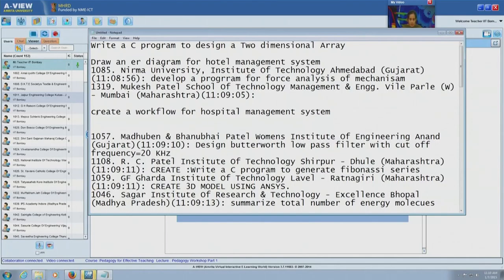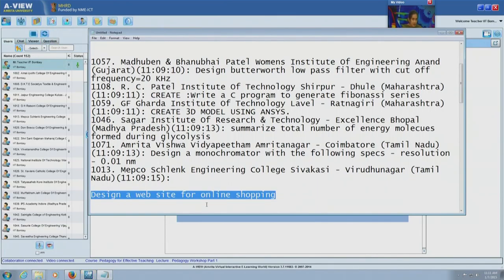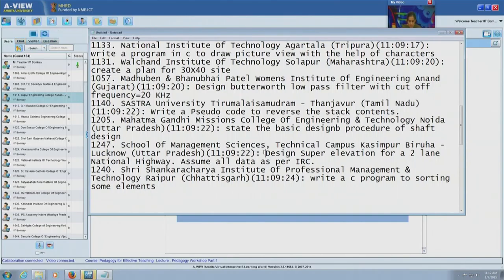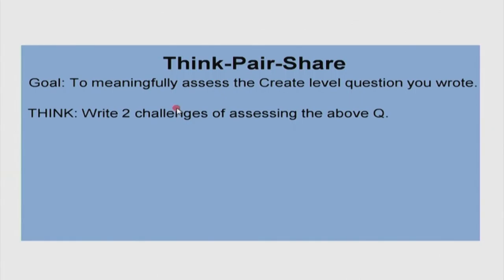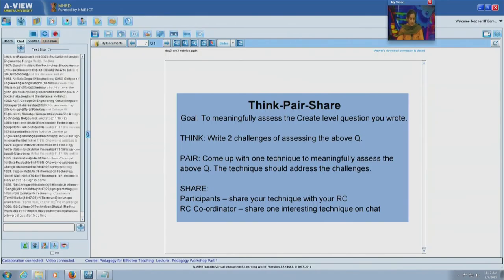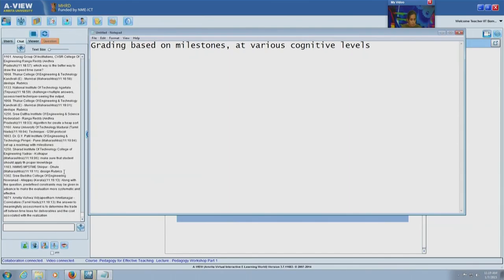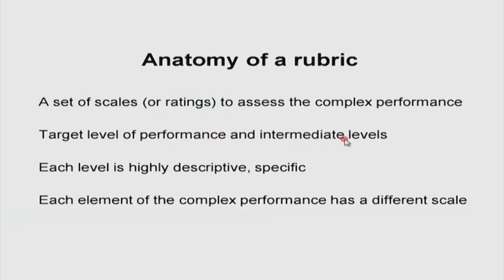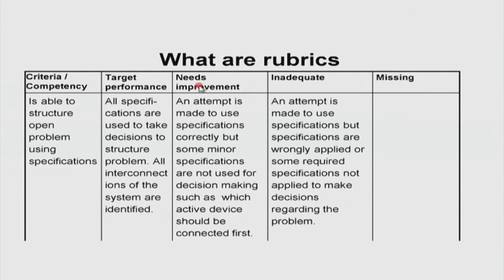PP1 S011 Rubrics Assessing Open Ended Tasks